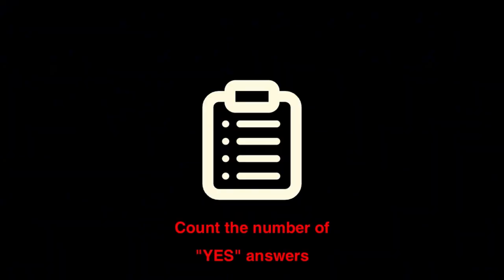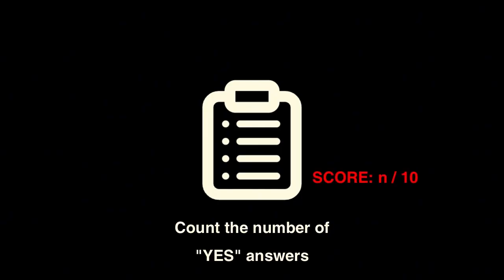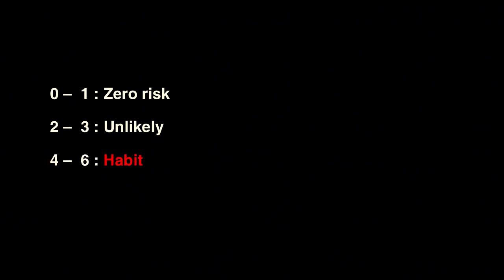A1C3 - Identifying an Addict